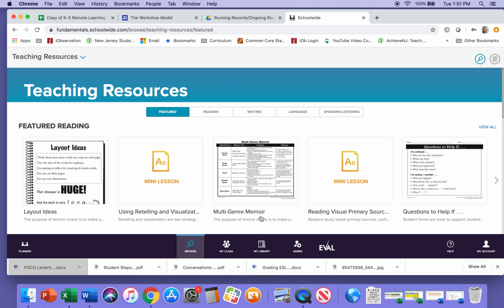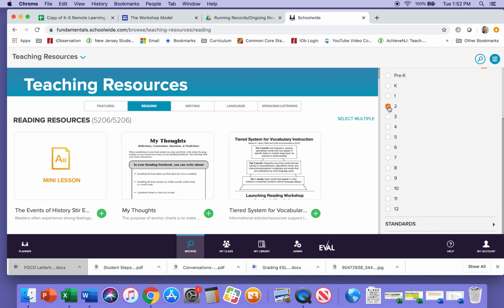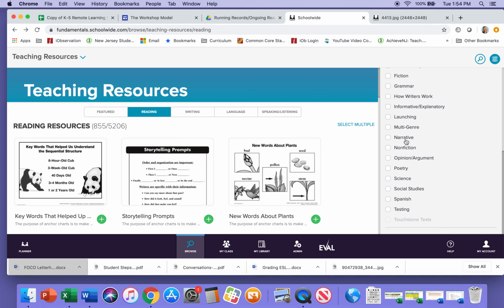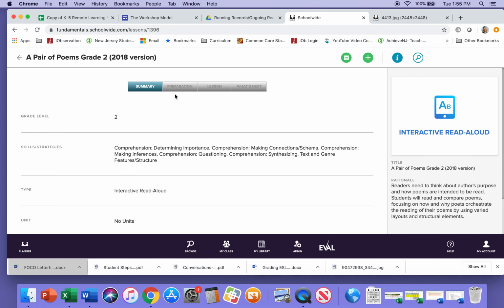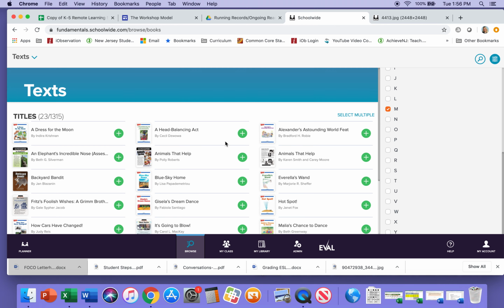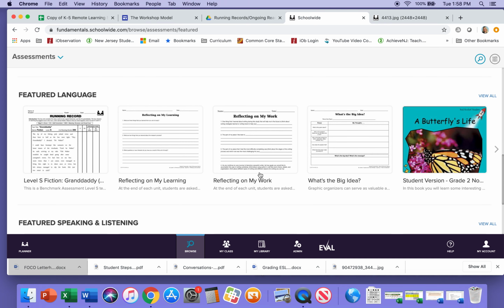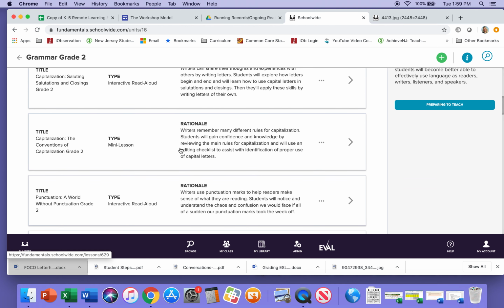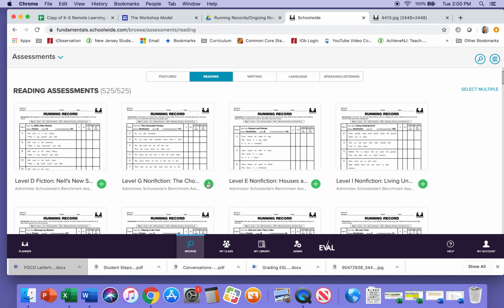Using Fundamentals Unlimited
This tutorial will go through logging in, browsing resources, texts and assessments, and saving resources to the library.